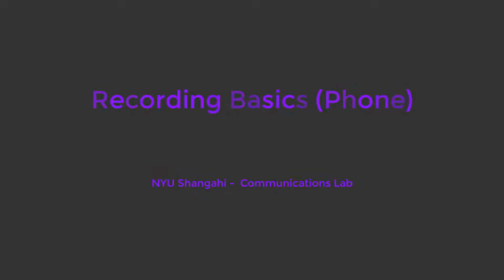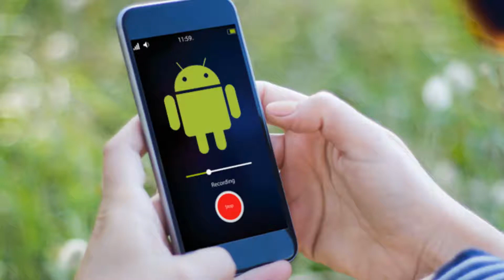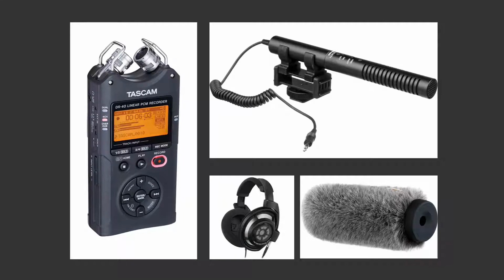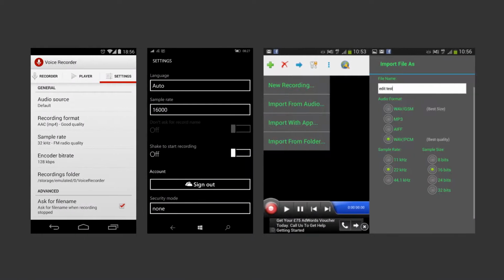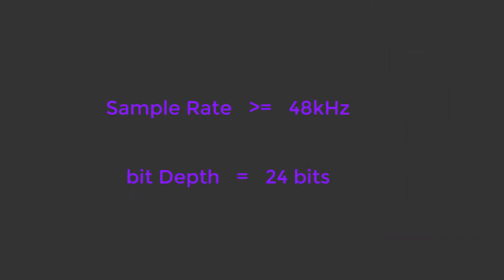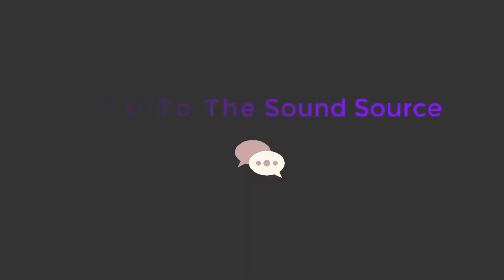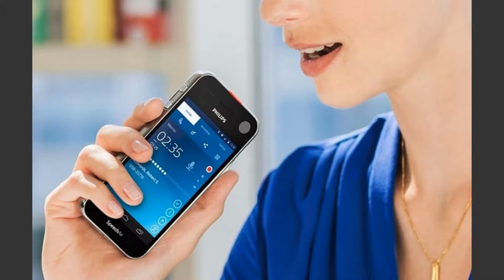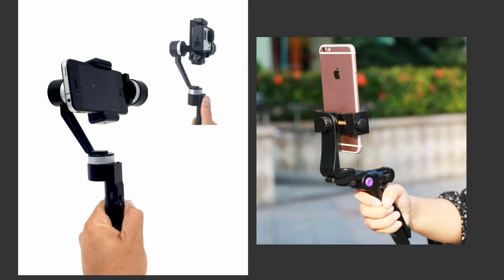Phone Recording Basics